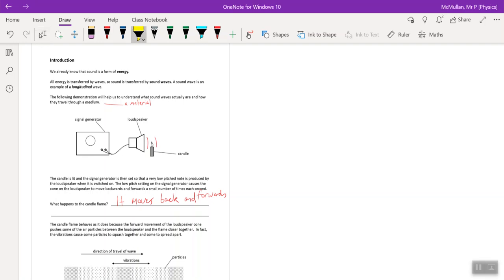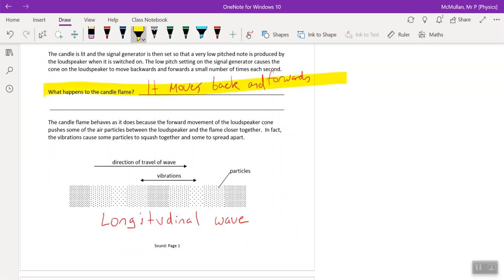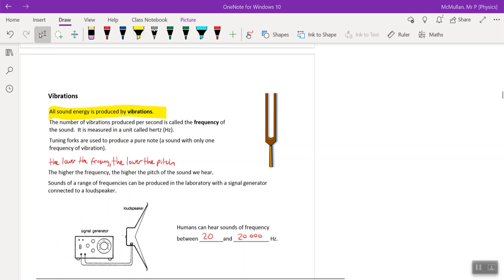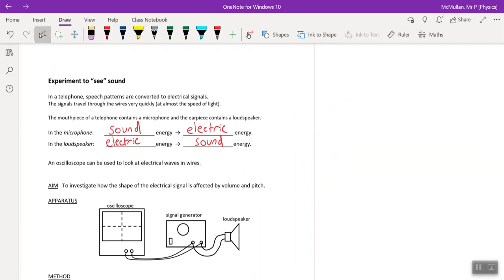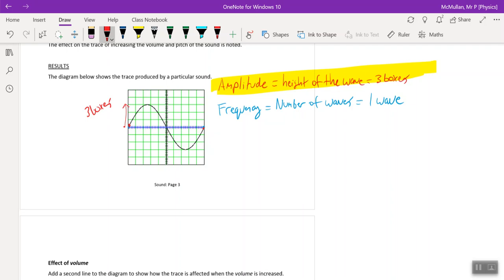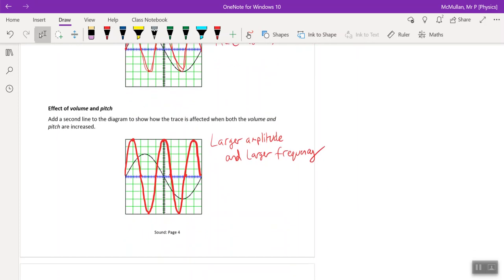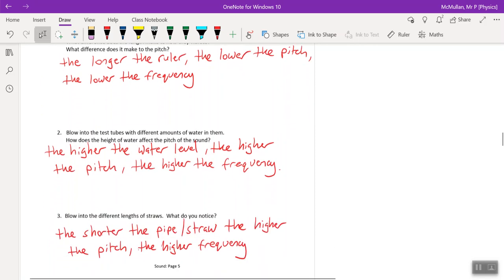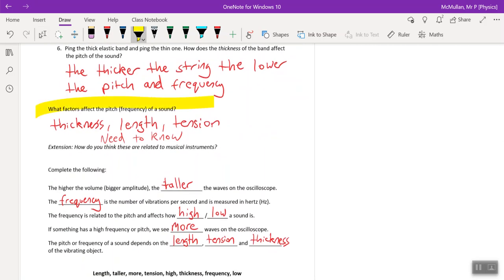s1 sound 2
Sound booklet lesson 2